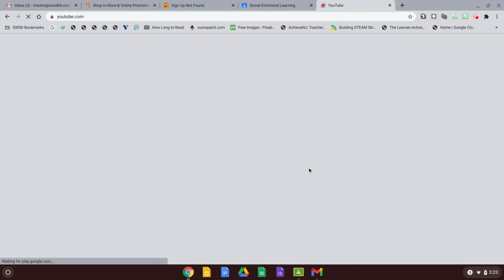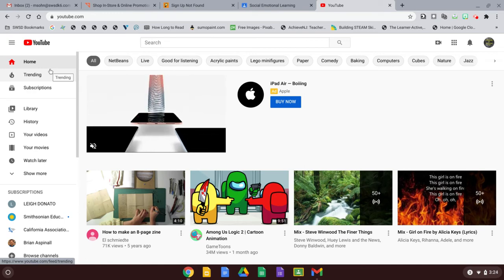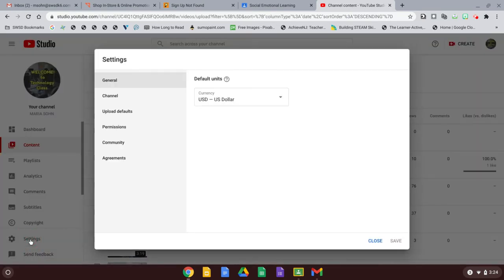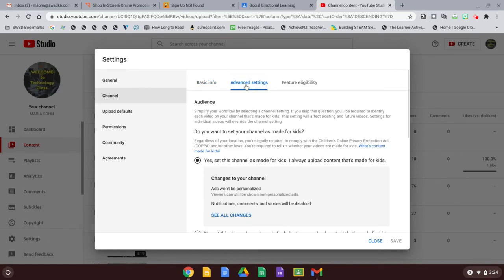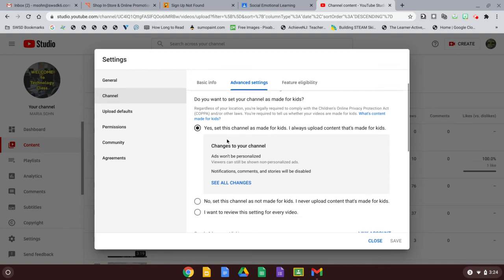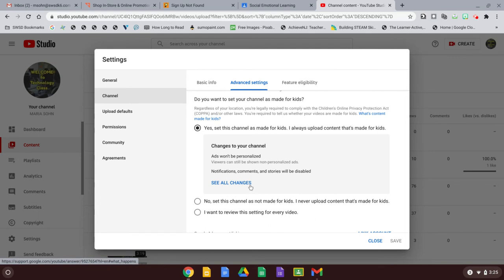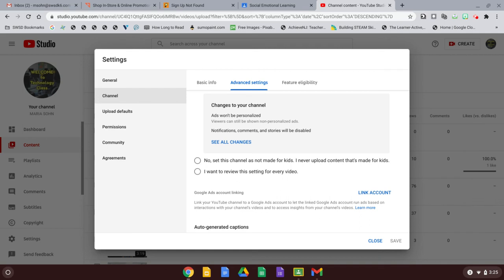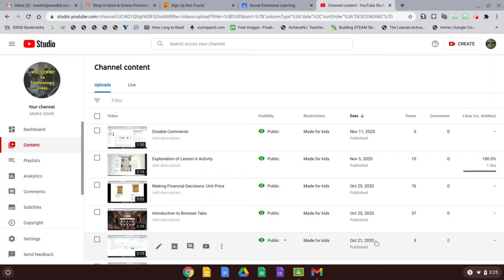YouTube Setting "Make for Children"